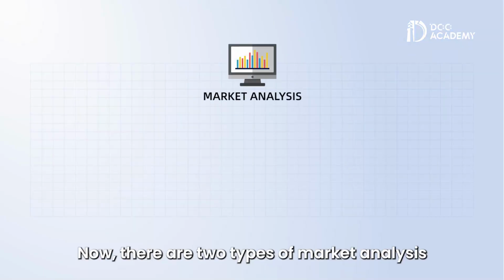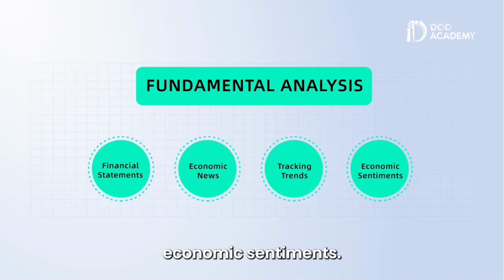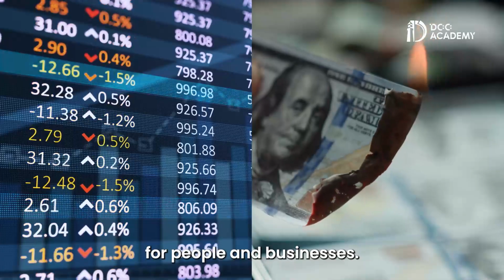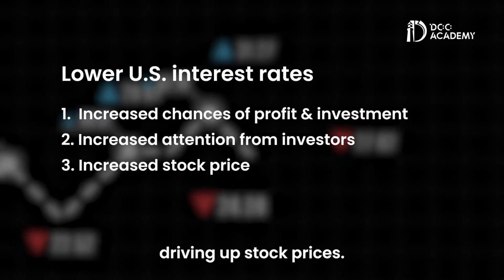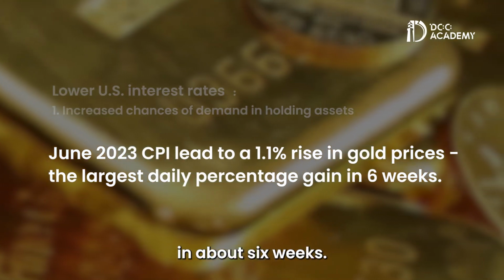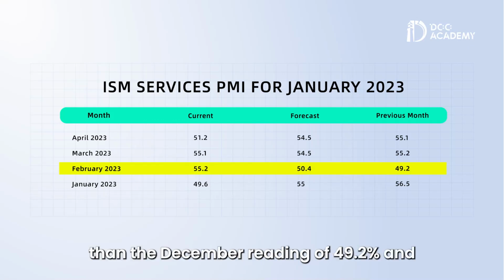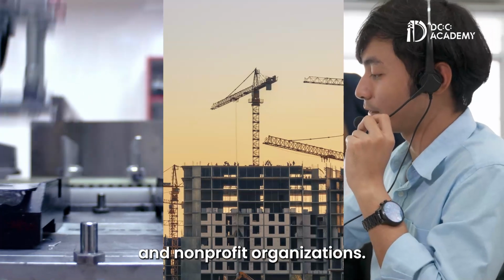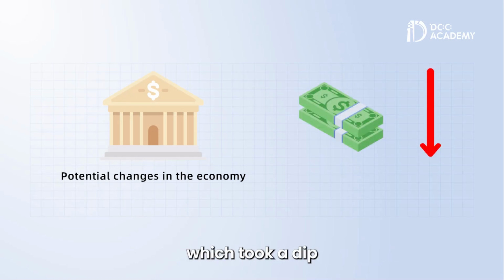Predicting Profits: Power of Indicators in Market Movement| Doo Academy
As there are indicators to suggest whether a melon is ripe or not, investors look at market indicators to help form more informed decisions with their securities.

Here are some trading indicators for beginners. Let us explained them now!

Market indicators explained：
0:22 Indicators & fundamental anlysis
1:12 Indicators - CPI
3:56 Indicators - PMI
4:49 Indicators - ADP& NFP